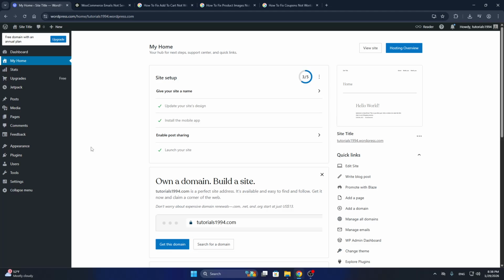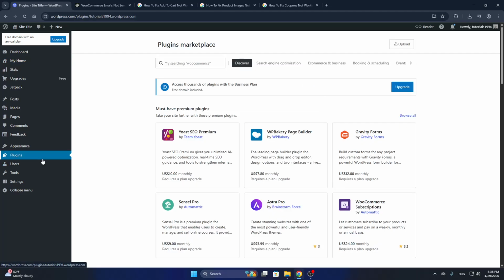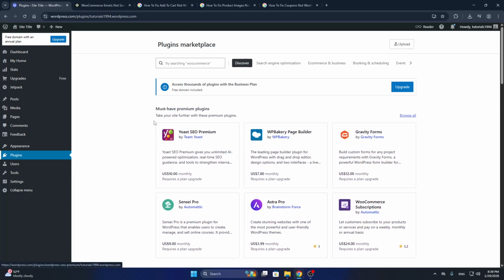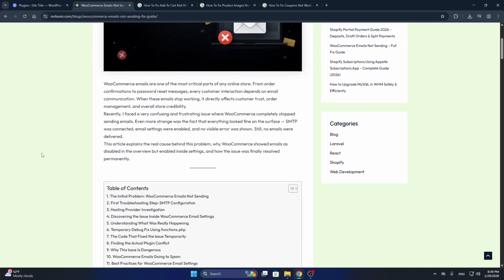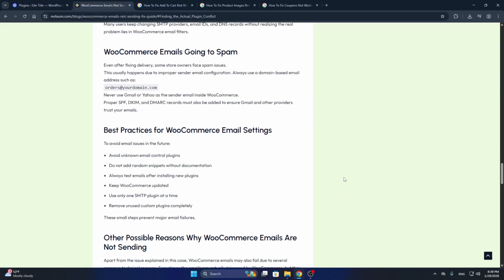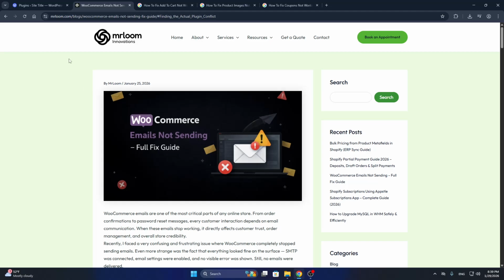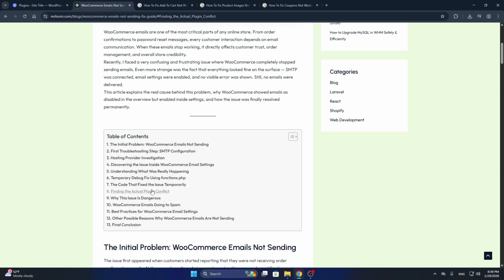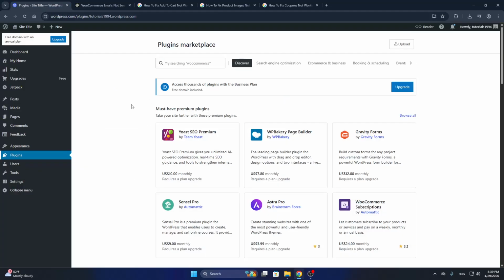How To Fix “Emails Not Sending” In WooCommerce ! Tutorial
Today we talk about fix emails not sending in woocommerce,wordpress not sending emails,woocommerce email not sending,how to fix wordpress not sending email issue,wordpress emails not sending